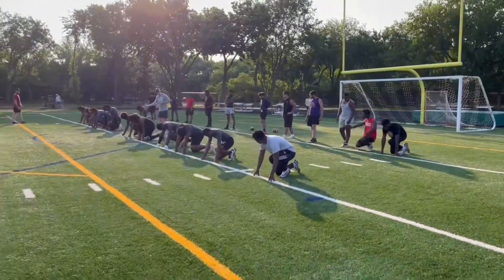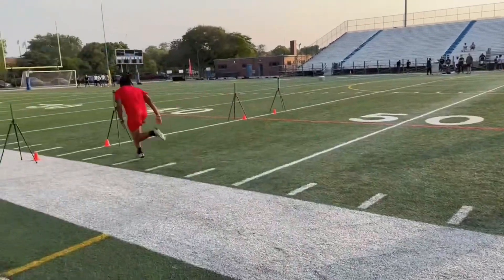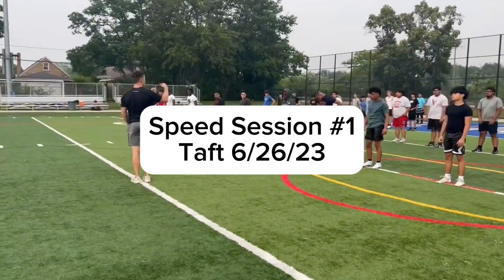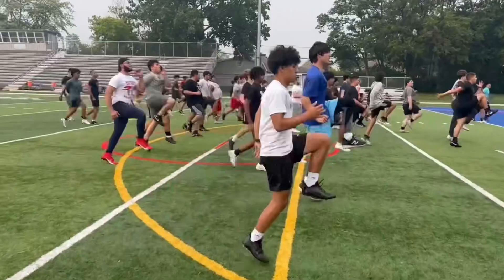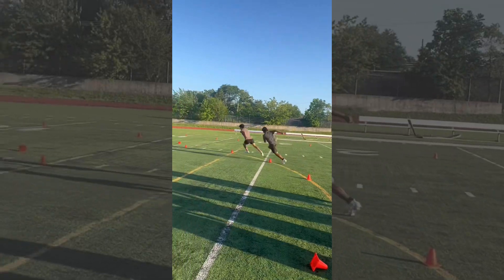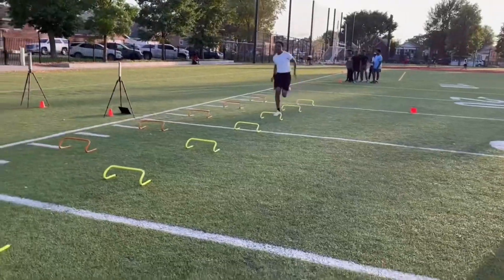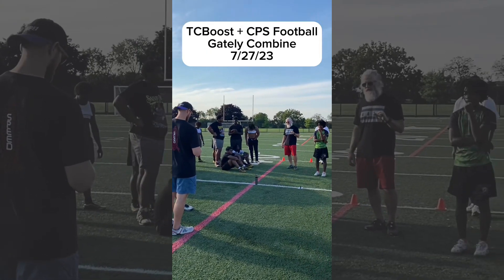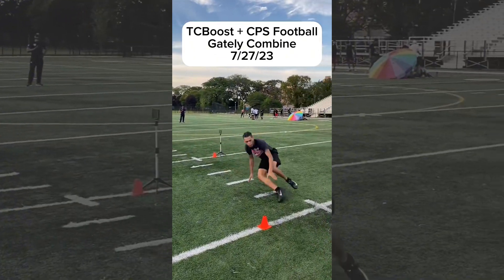TCBoost + CPS Football Summer 2023 Recap